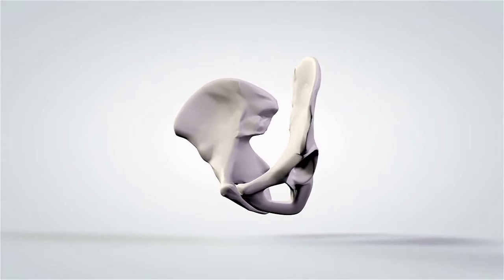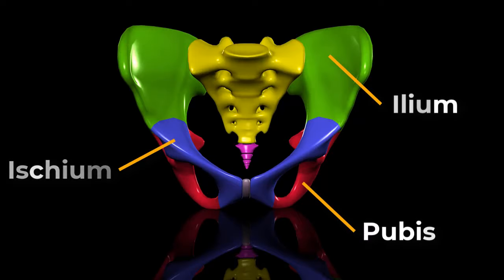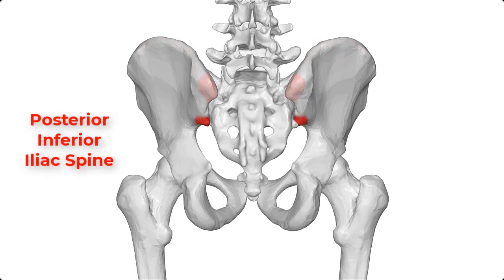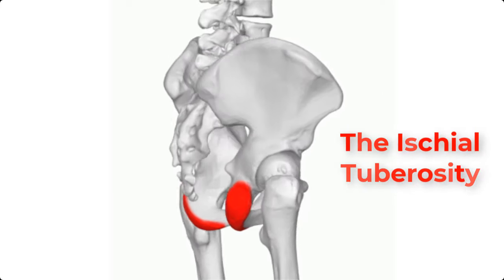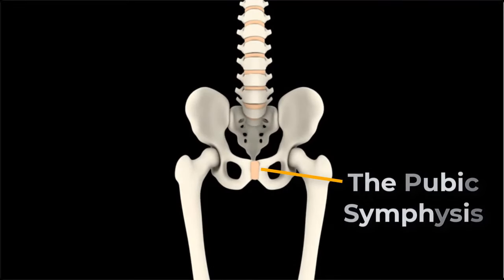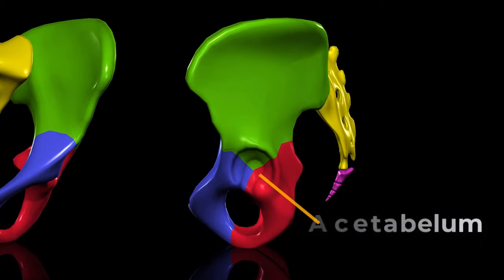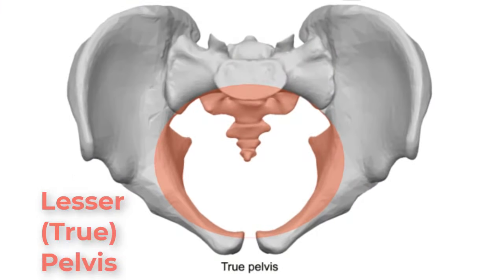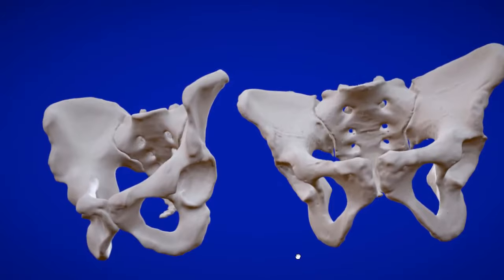Pelvic Girdle Anatomy Review | Practical Exam Guide: Hip Bones, Pelvis & Sex Differences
This anatomy practical exam review covers the pelvic girdle, hip bones, pelvis landmarks, and male versus female pelvic differences commonly tested on Anatomy & Physiology laboratory practical exams.

The pelvic girdle is formed by the right and left hip (coxal) bones. Together with the sacrum and coccyx, these structures form the bony pelvis. Unlike the pectoral girdle, the pelvis is designed for stability and weight-bearing rather than mobility.

## Bones of the Pelvis

The pelvis consists of:

• Right hip bone (coxal bone)
• Left hip bone (coxal bone)
• Sacrum
• Coccyx

Each adult hip bone is formed by fusion of three bones:

• Ilium
• Ischium
• Pubis

## Ilium

The ilium forms the superior portion of the hip bone.

Important Structures:

• Iliac crest
• Anterior superior iliac spine (ASIS)
• Anterior inferior iliac spine (AIIS)
• Posterior superior iliac spine (PSIS)
• Posterior inferior iliac spine (PIIS)
• Auricular surface
• Iliac fossa
• Arcuate line
• Greater sciatic notch

The auricular surface articulates with the sacrum to form the sacroiliac joint.

## Ischium

The ischium forms the posterior-inferior portion of the hip bone.

Important Structures:

• Ischial tuberosity
• Ischial spine
• Lesser sciatic notch
• Ischial ramus

The ischial tuberosities are commonly called the "sit bones."

## Pubis

The pubis forms the anterior portion of the hip bone.

Important Structures:

• Pubic body
• Pubic tubercle
• Superior pubic ramus
• Inferior pubic ramus
• Pectineal line
• Pubic symphysis
• Pubic arch

The pubic symphysis is the fibrocartilaginous joint connecting the right and left pubic bones.

## Acetabulum

• Acetabulum

The acetabulum is the deep socket formed by the ilium, ischium, and pubis.

Function:
• Receives the head of the femur
• Forms the hip joint

## Obturator Foramen

• Obturator foramen

The large opening between the pubis and ischium.

## Pelvic Regions

### Greater Pelvis (False Pelvis)

• Greater pelvis
• False pelvis

Contains portions of the abdominal organs, including sections of the intestines.

### Lesser Pelvis (True Pelvis)

• Lesser pelvis
• True pelvis

Contains pelvic organs such as the urinary bladder and reproductive organs.

### Pelvic Inlet

• Pelvic brim
• Pelvic inlet

Separates the greater pelvis from the lesser pelvis.

### Pelvic Outlet

• Pelvic outlet

Inferior opening of the true pelvis.

## Sacroiliac Joint

• Sacroiliac joint

Formed by articulation between:
• Auricular surface of ilium
• Sacrum

## Male vs. Female Pelvis

### Female Pelvis

• Wider pelvis
• Larger pelvic inlet
• Larger pelvic outlet
• Wider pubic arch
• Broader ischial tuberosity spacing
• Shorter, wider sacrum
• Shallower pelvic cavity

Adapted for childbirth.

### Male Pelvis

• Narrower pelvis
• Smaller pelvic inlet
• Smaller pelvic outlet
• Narrower pubic arch
• Longer, more curved sacrum
• Deeper pelvic cavity

## Structures Most Likely on the Practical Exam

Hip Bone:
• Ilium
• Ischium
• Pubis

Ilium:
• Iliac crest
• ASIS
• AIIS
• PSIS
• PIIS
• Iliac fossa
• Auricular surface
• Arcuate line
• Greater sciatic notch

Ischium:
• Ischial tuberosity
• Ischial spine
• Lesser sciatic notch

Pubis:
• Pubic body
• Pubic tubercle
• Superior pubic ramus
• Inferior pubic ramus
• Pubic symphysis
• Pubic arch
• Pectineal line

Pelvis:
• Acetabulum
• Obturator foramen
• Sacroiliac joint
• Pelvic inlet
• Pelvic outlet
• Greater pelvis
• Lesser pelvis

## Quick Practical Exam Tips

• Iliac crest = top ridge of hip bone.
• ASIS = front hip point.
• Ischial tuberosity = sitting bone.
• Acetabulum = hip socket.
• Obturator foramen = large hole in pelvis.
• Pubic symphysis = joint joining pubic bones.
• Female pelvis = wider and shallower.
• Male pelvis = narrower and deeper.

This video provides a comprehensive review of pelvic girdle anatomy, hip bone landmarks, pelvic cavities, and male versus female pelvic differences commonly tested on Anatomy & Physiology laboratory practical examinations.